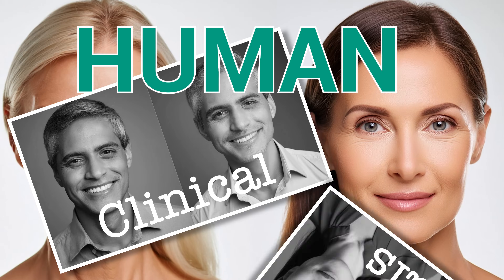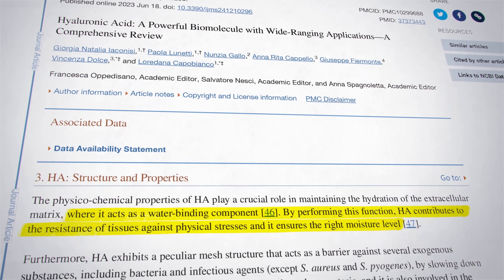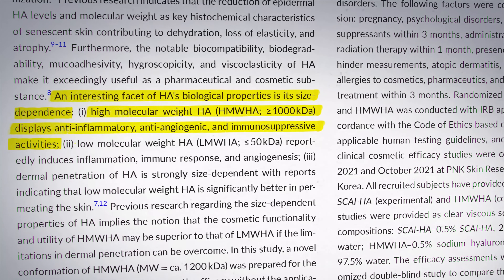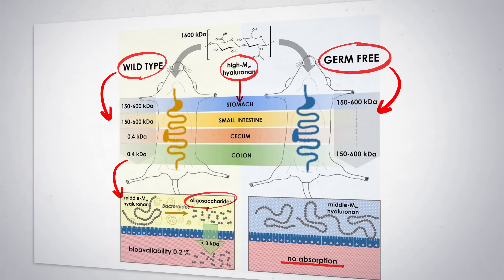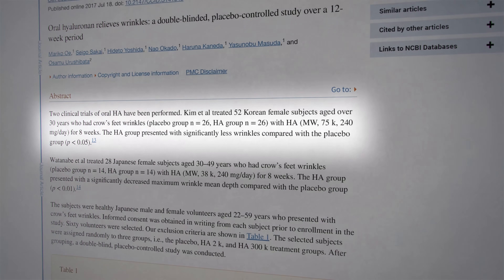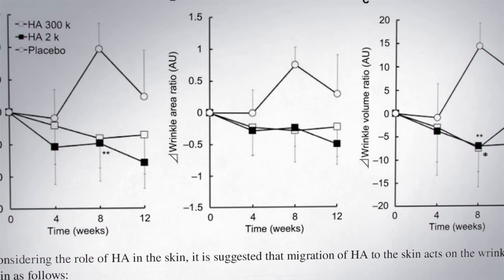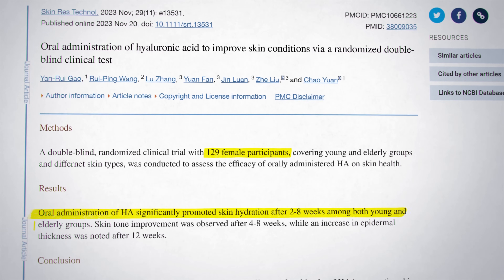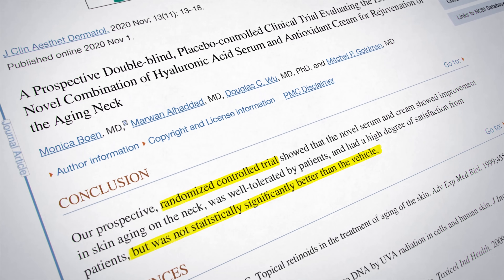This Controversial Supplement ACTUALLY Reverses Wrinkles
We have strong evidence from human clinical trials that this supplement can reverse skin wrinkles by up to 18%. But, it’s shrouded in two controversies that I’ll address during the video.